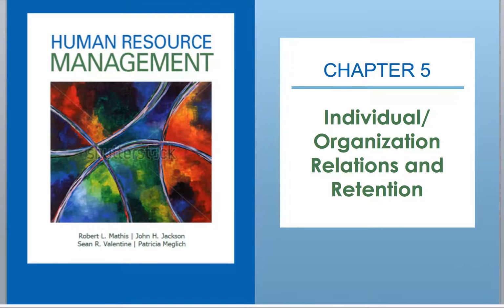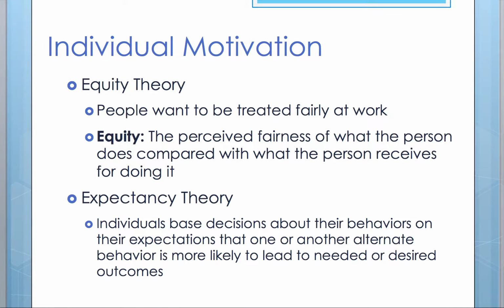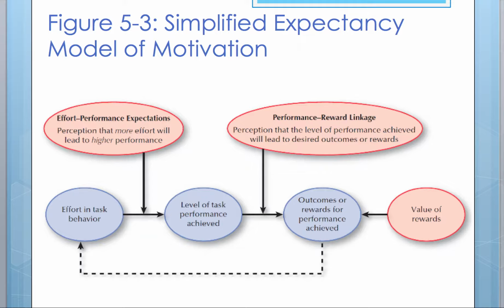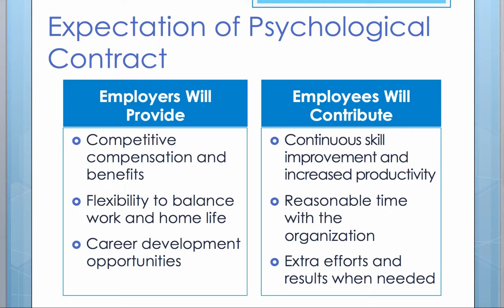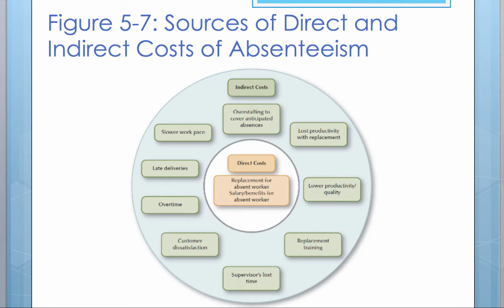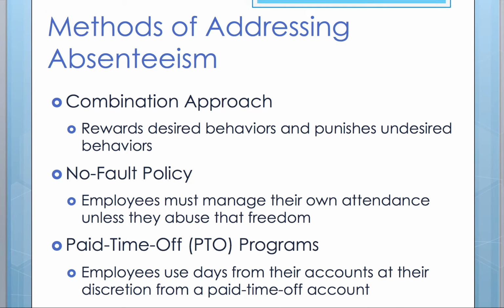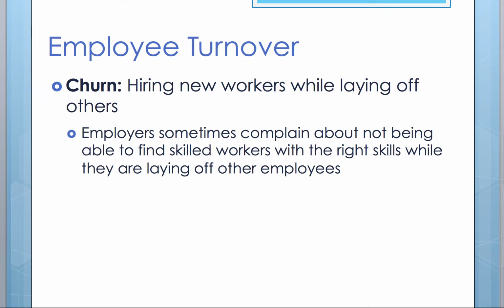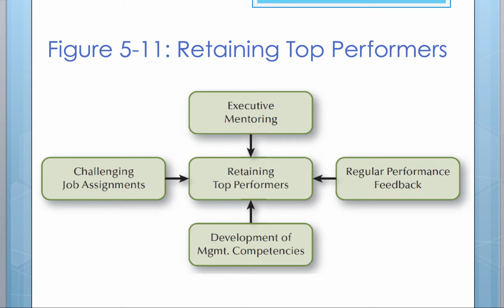Mathis et al Ch 5 Lecture